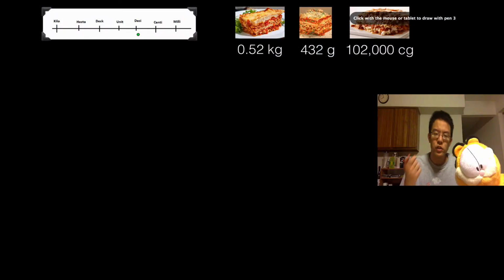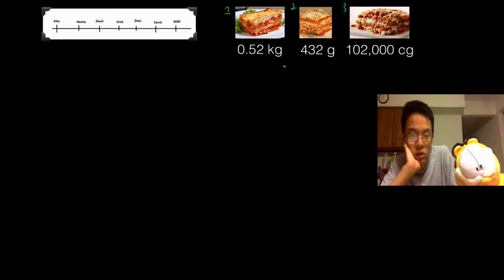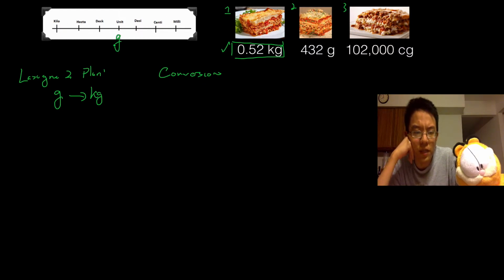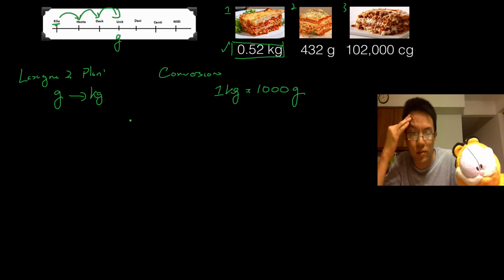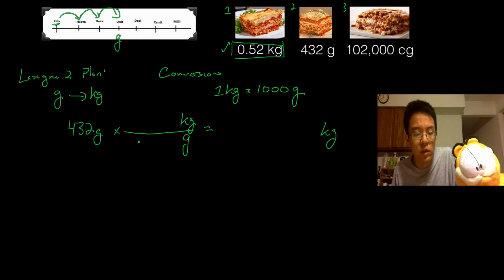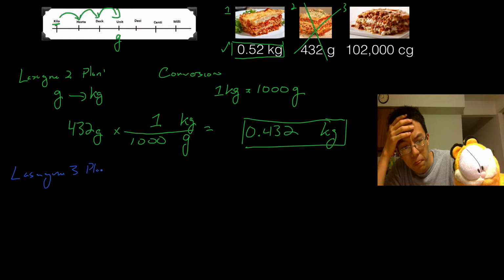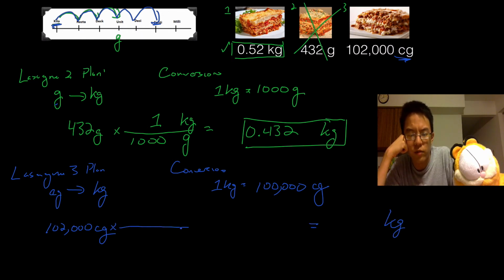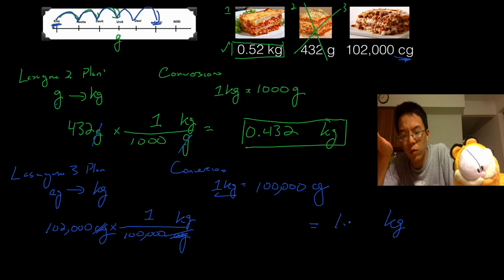RM.A - Metric Conversions